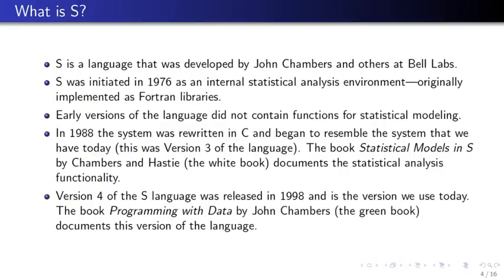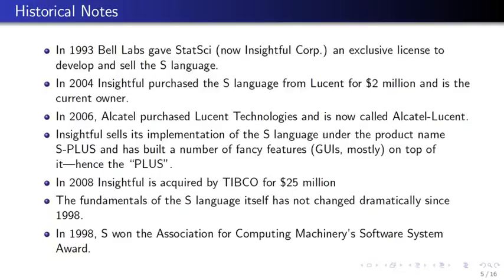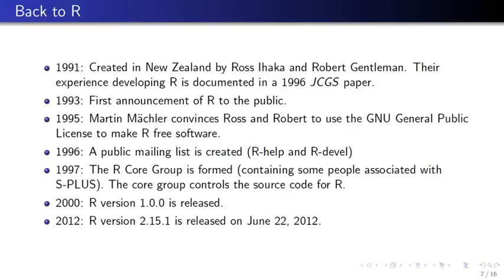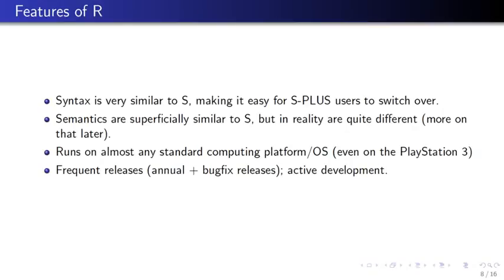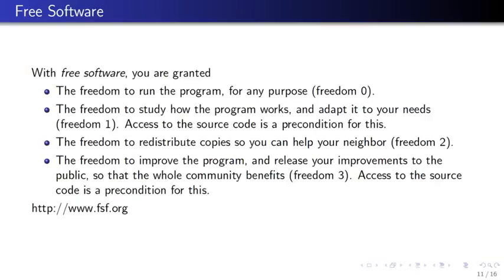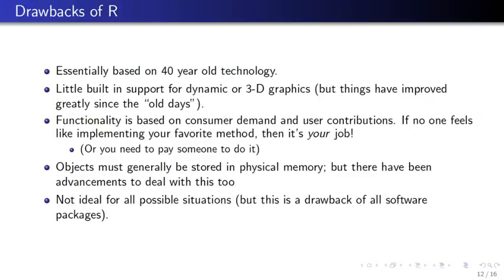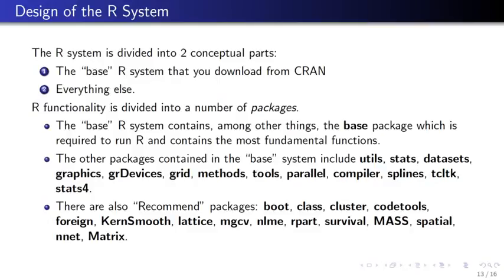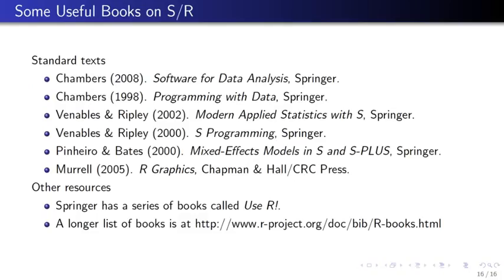2 - 3 - Background and Overview (1638)